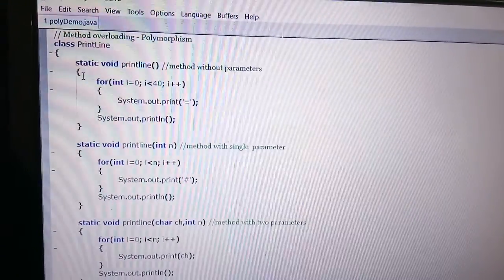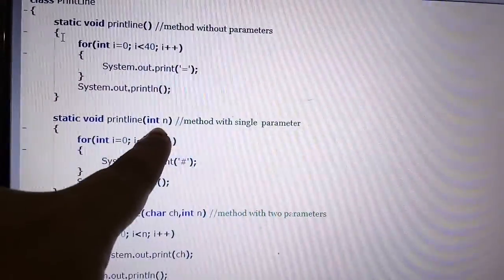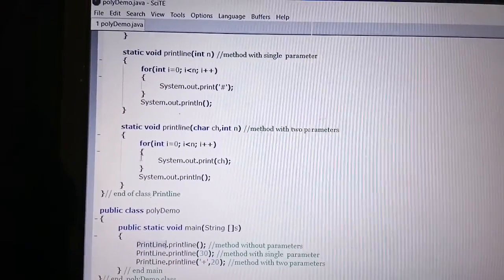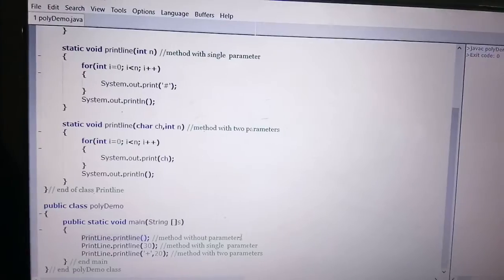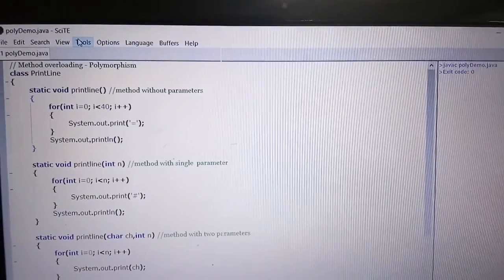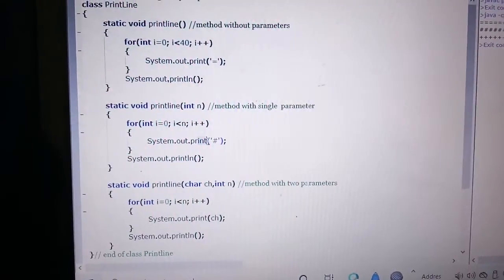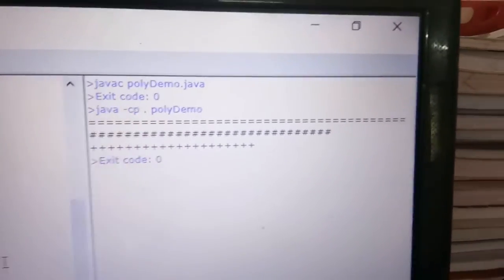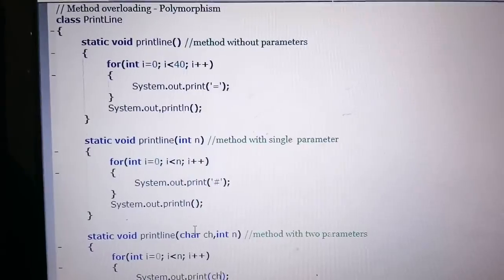Chp. 8 Classes and Objects in Java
Polymorphism ( Method  Overloading )